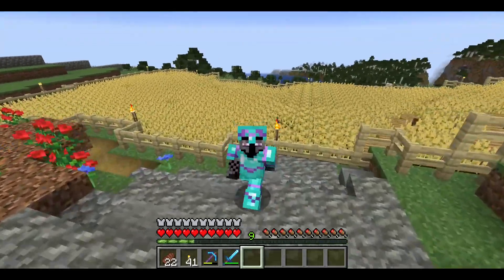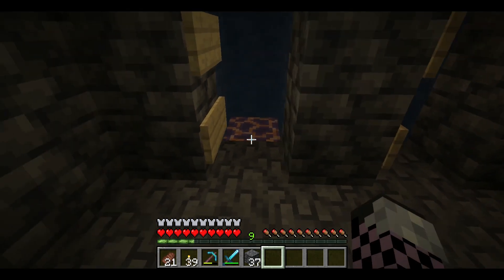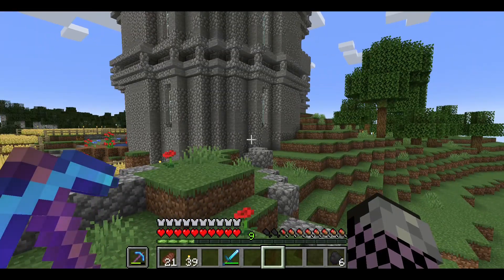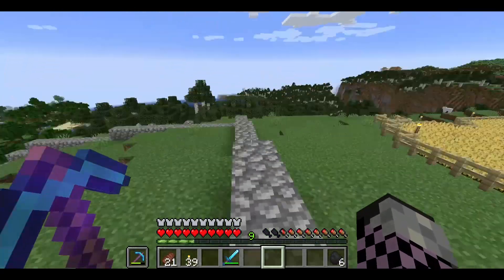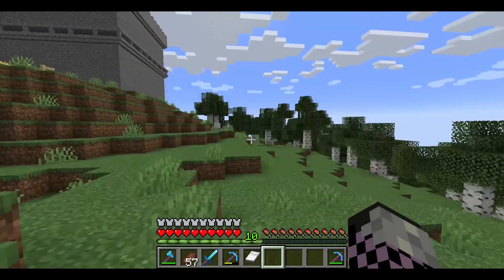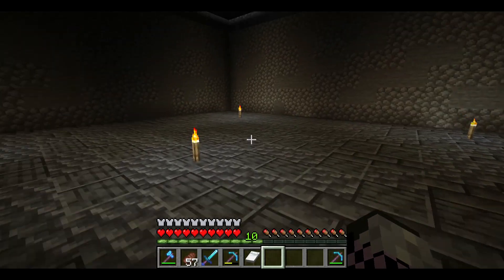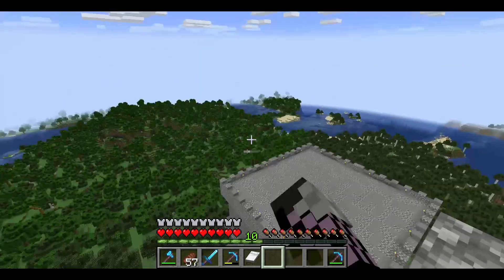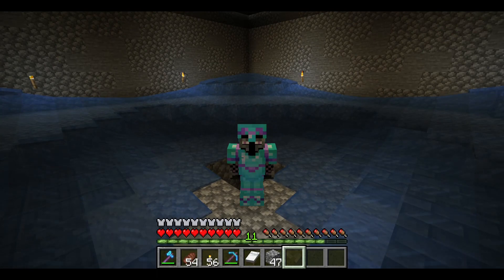Fortunes survival series Ep#8 omg i finally have my new storage room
in todays episode fortune shows off his new farm and what he has been doing off camera and then he builds his storage room in a timelapse but he will be doing the decorating off camera

Feel free to give feedbacks and suggestions.❤️

                                                                 GAME INFO
VERSION
.Bedrock Edition 1..19
Windows and Xbox
i Record on both Devices
                                                                        CREDITS
NEFFEX